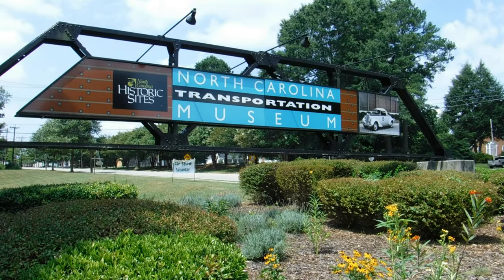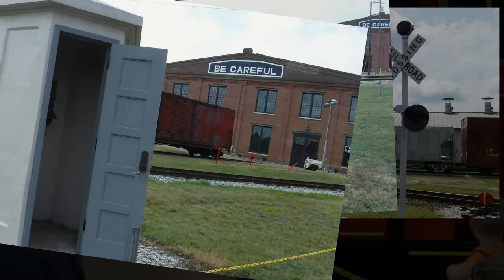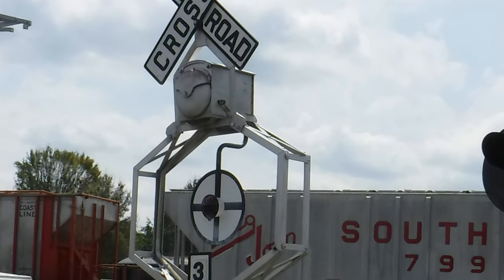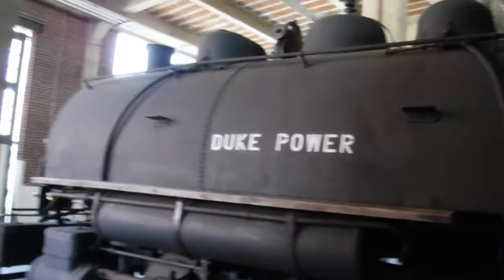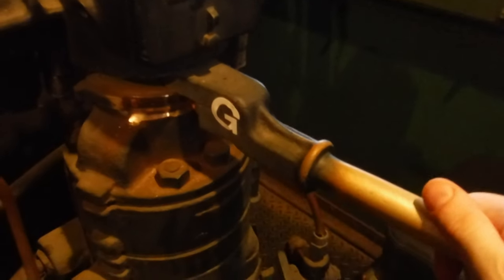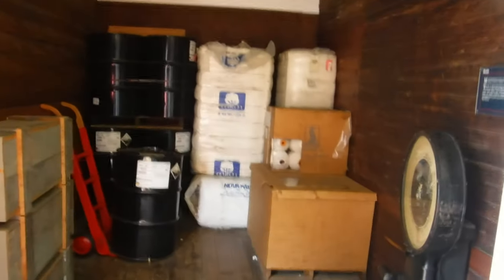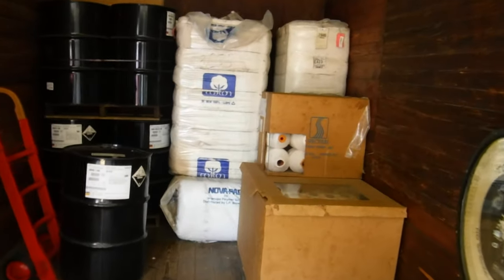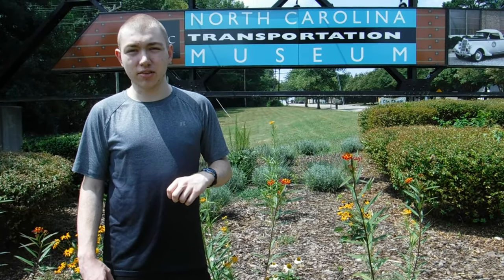Check Out and Explore The NORTH CAROLINA TRANSPOTATION MUSEUM!! Did I like it? Lets find out!!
In this episode of Autism Takes On we see Elias Visit and Explore the North Carolina Transportation Museum.

YES, The pilot flying the drone is FAA Part 107 certified to fly it.

2) StockNation.com
3) Viddyoze.com
4) Dropmock.com

ES_From the Cliffside - Tape Machines
ES_Train Heist - Roy Edwin Williams
ES_Riding On - Lindsey Abraham

CAMERAS we use in the videos:
Canon R10 DSLR

Neither the host nor Autism Takes On makes any representation, warranty, or guarantee about the accuracy of the information contained in this YouTube channel or in links to other YouTube channels or websites. This YouTube channel is provided "as is," and does not represent any outcome or result from viewing this channel. Your use/viewing of this YouTube channel is at your own risk. You enjoy this YouTube channel and its contents only for personal, non-commercial purposes. Neither the owners of this channel nor anyone acting on their behalf will be liable under any circumstances for damages of any kind.